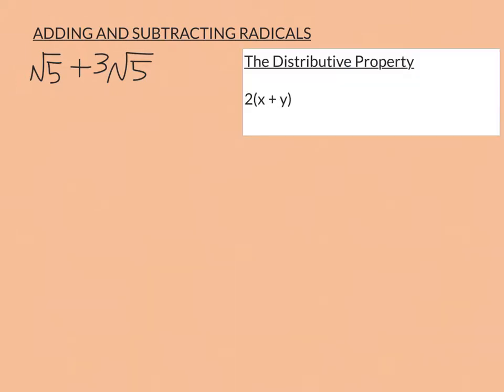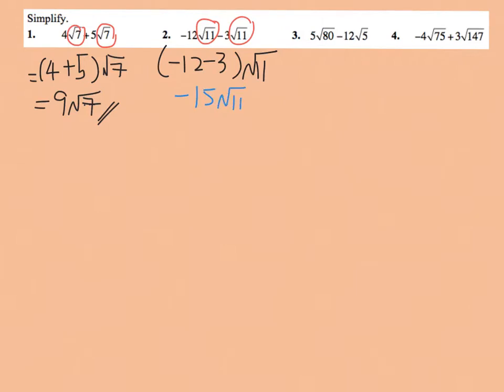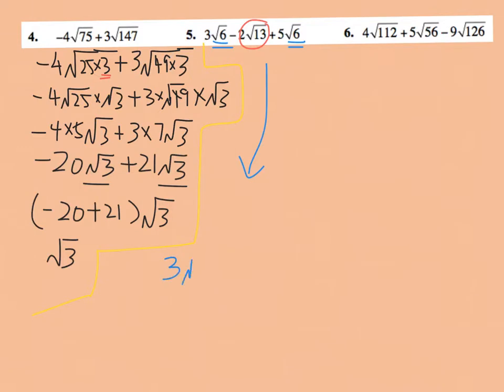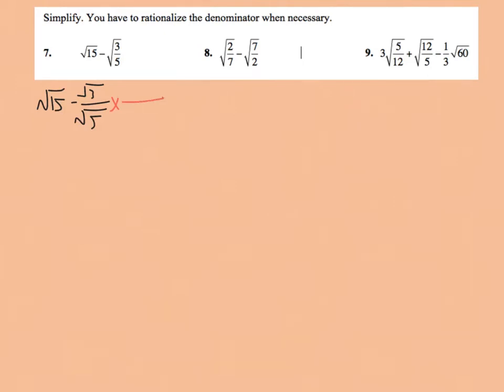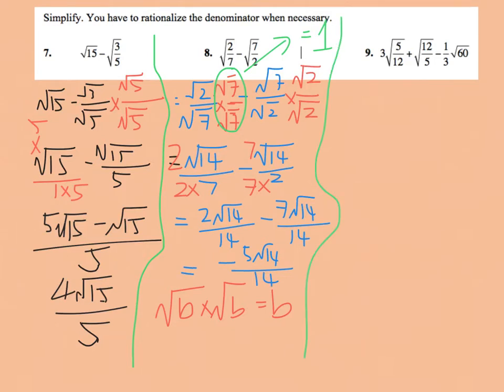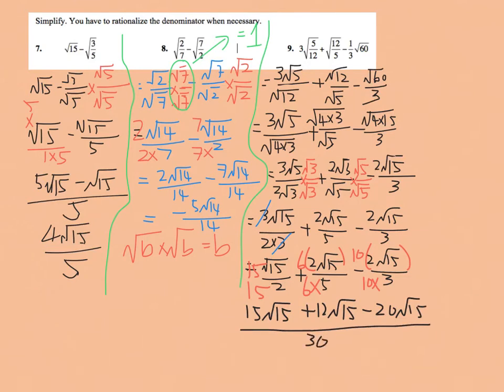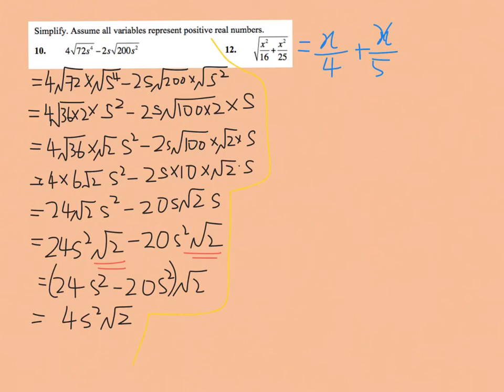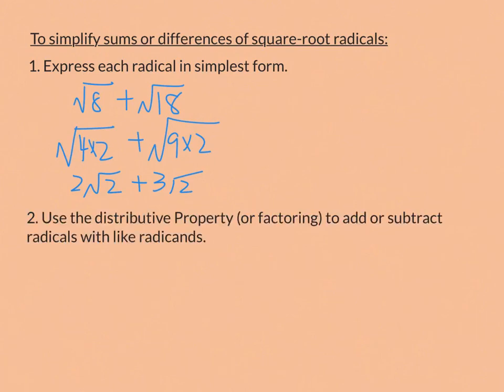RADICALS 4: Adding and Subtracting Radicals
This video will explain how to add and subtract radicals, including radicals of fractions and rationalizing the denominator.